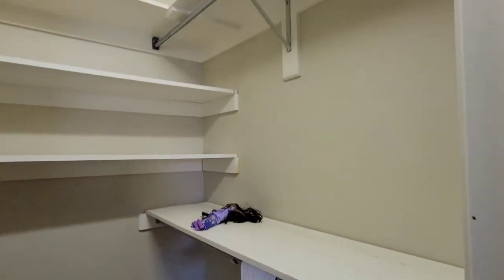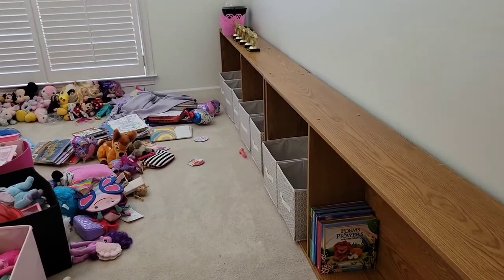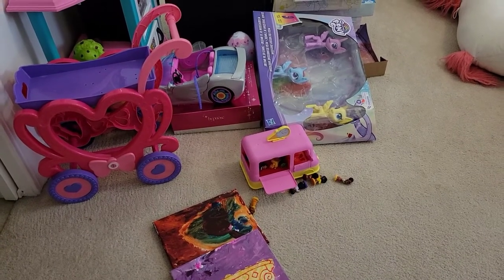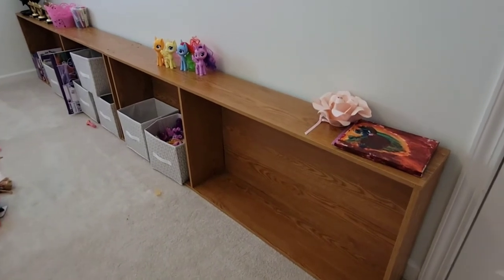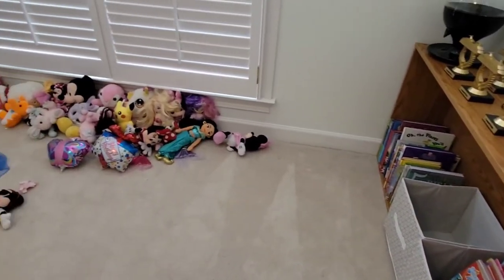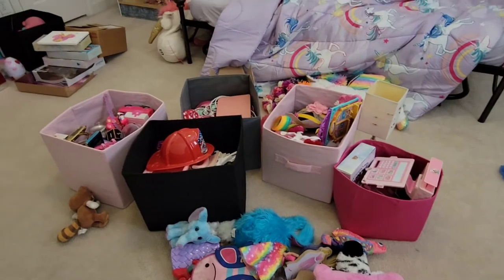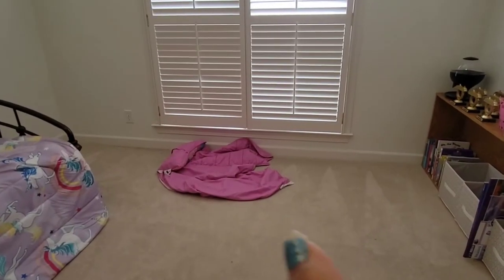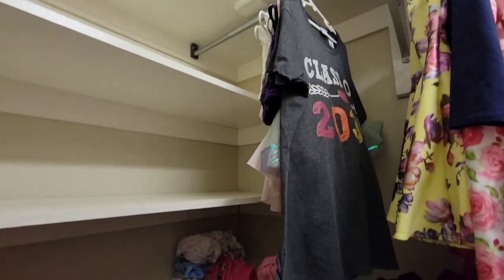Moving Vlog | Organizing Sophea's Room | How I Organized Toys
I am posting my moving vlogs as I have time (or not have time to record other videos), so they will be slightly out of order!

This video is all about how I roped my cutie into organizing her own closet and room. (Hint: I mostly still did the organizing...)